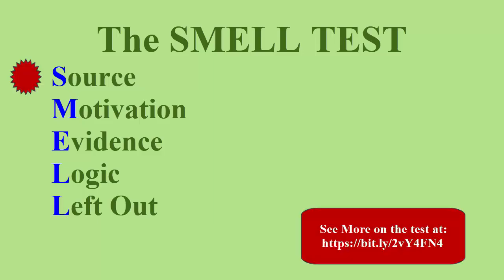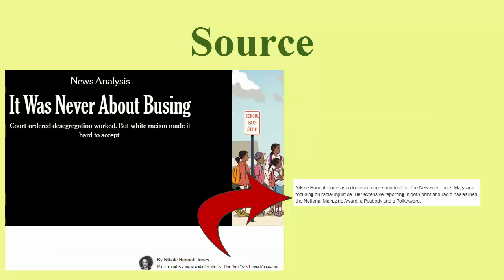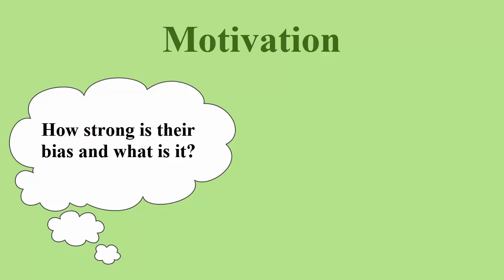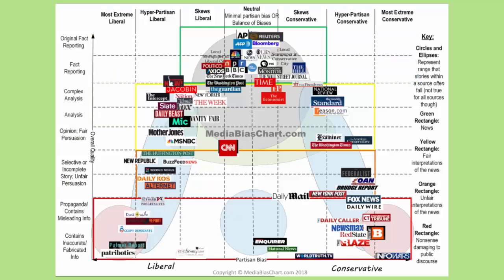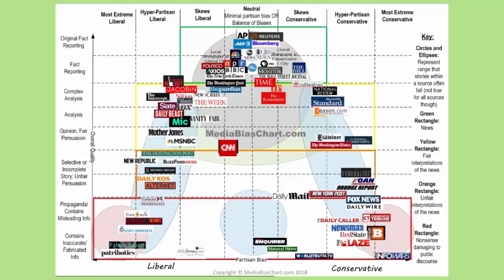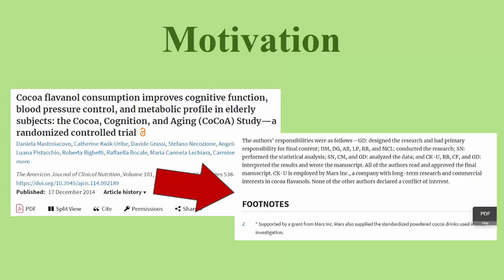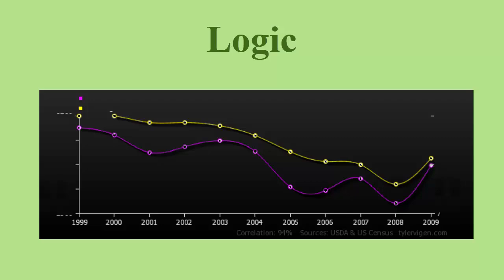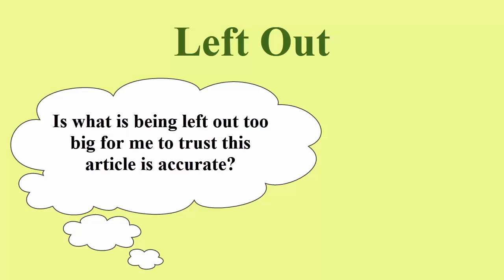How To: Evaluate Sources for Credibility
How to tell what makes a source credible or not using the SMELL Test.